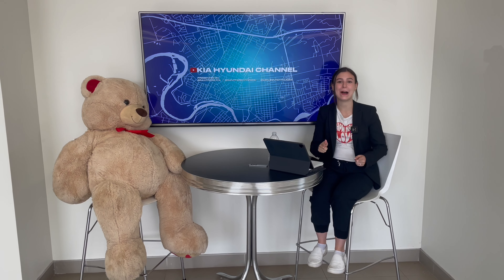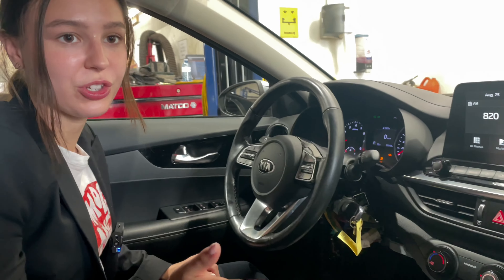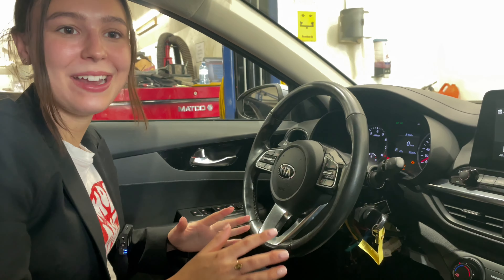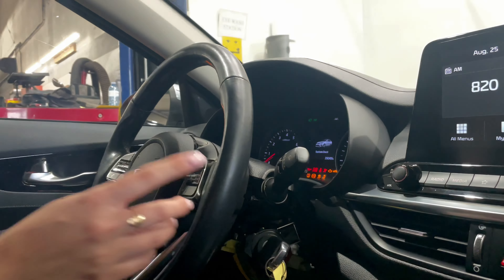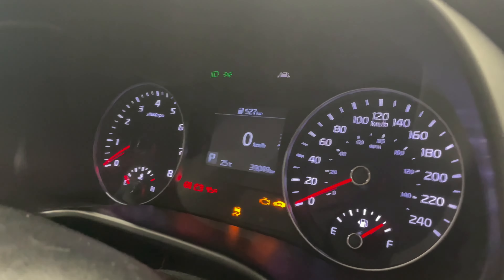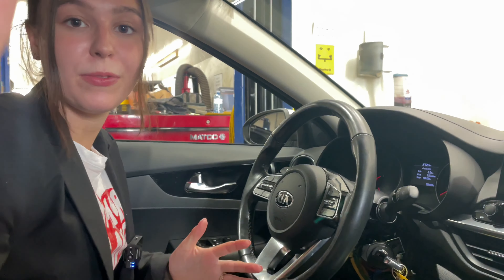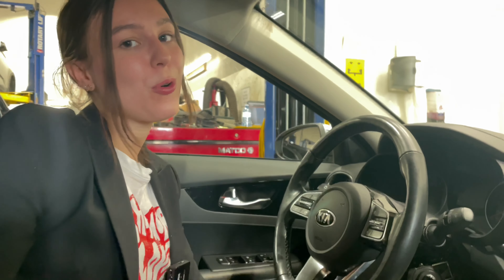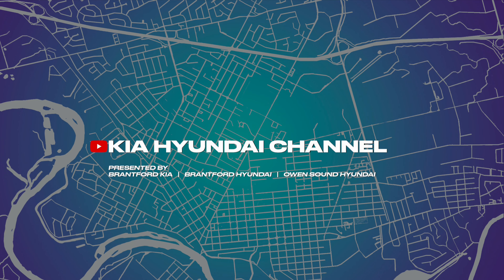Are Kia/Hyundai’s Easy to Steal? Not in Canada!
Watch out Kia Boyz! The Kia Girlz are coming for you! In today’s video, Charlotte address the viral trend of breaking in and stealing Kia/Hyundai vehicles. Thankfully, Canada made anti-theft immobilizers are requirement since 2007 - meaning that the Canadian Kia Boyz won’t have very much success.